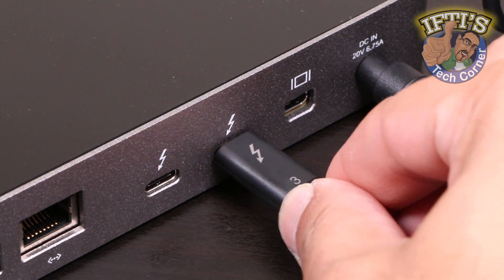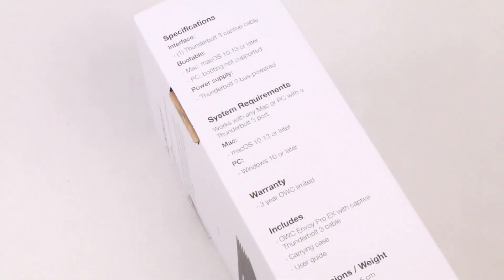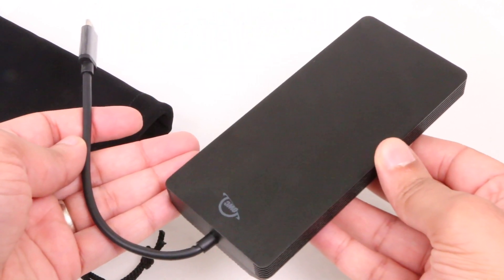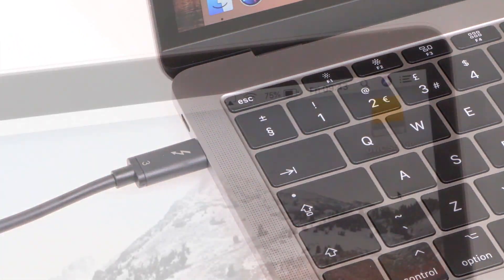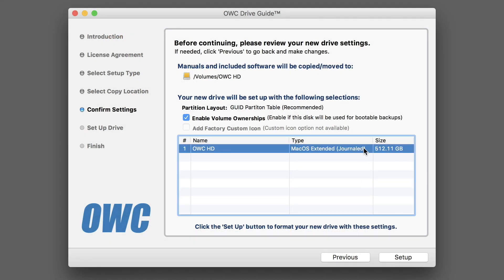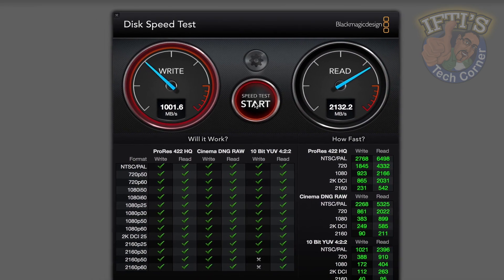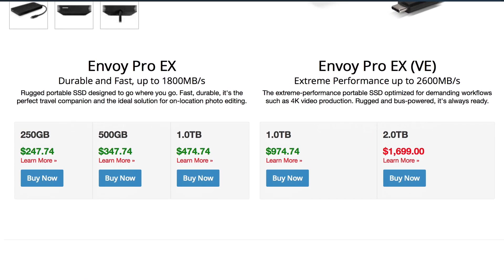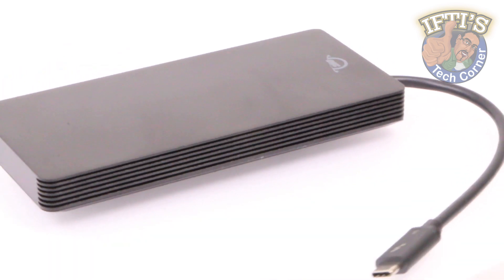OWC Envoy Pro EX - Super Speed Thunderbolt 3 TB3 External SSD : REVIEW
Envoy Pro EX blends the latest technologies with multiple model and capacity options, to help push the envelope on performance while maintaining affordability. The Envoy Pro EX features Thunderbolt 3 paired with an M.2 (NVMe) SSD to provide incredibly fast transfer speeds. With capacity options up to 2TB, there is an Envoy model sure to meet your budget and performance needs!

Amazon Links!